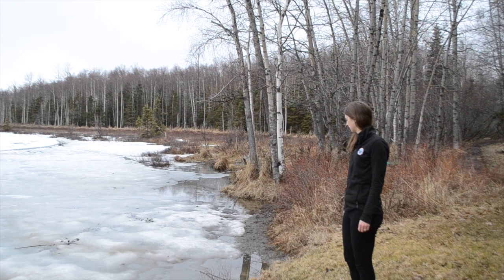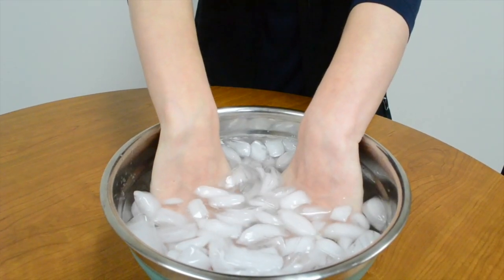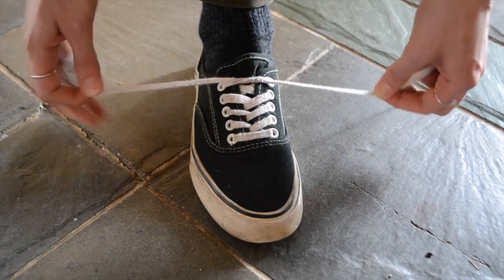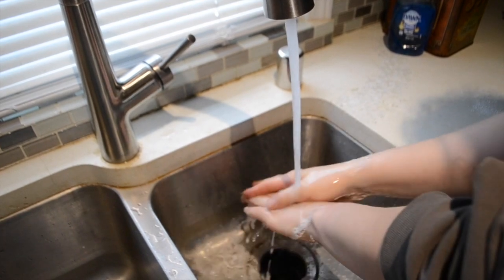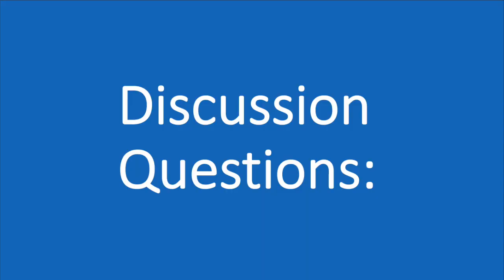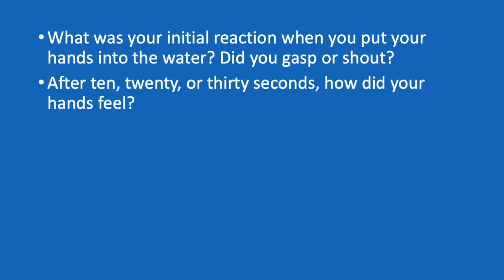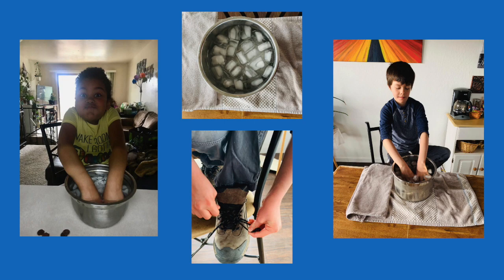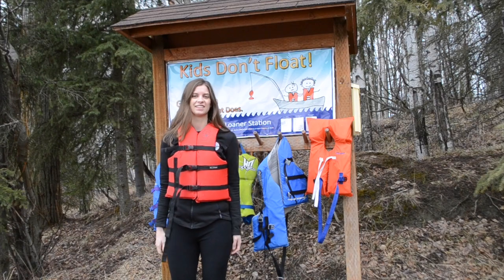Kids Don't Float: Ice Water Activity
Experience the effects of Alaska’s cold water by setting up this ice water activity at home. After watching the Kids Don’t Float videos “Cold Water Survival” and “The Importance of Wearing a Life Jacket,” try this activity and answer the discussion questions at the end of the video.